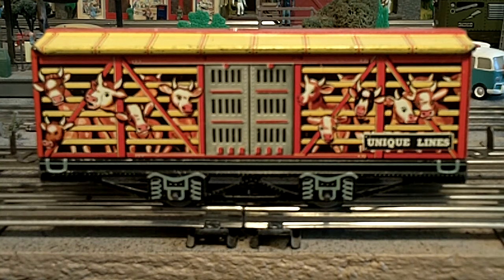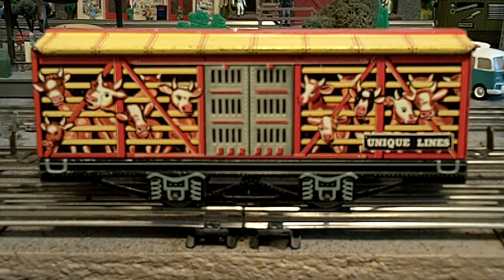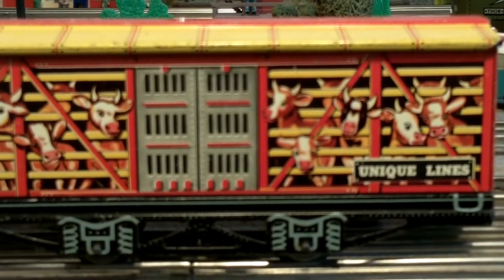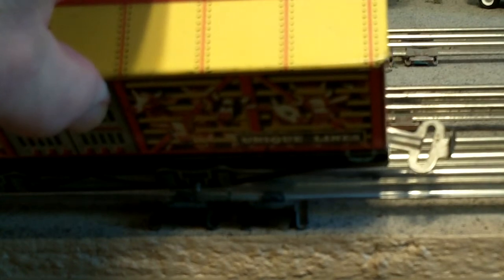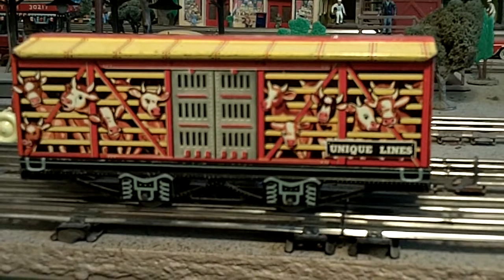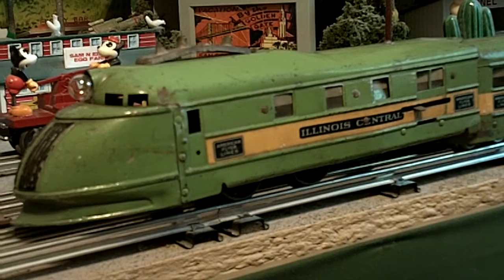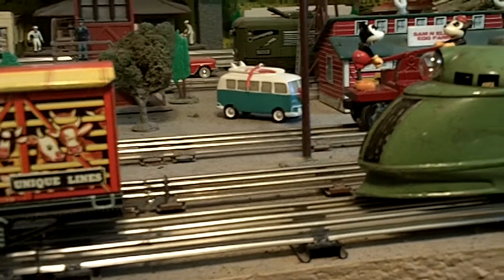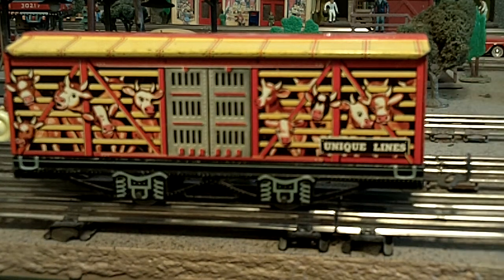Unique Lines Toy Train Tinplate Cattle Car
I finally found two reasonably priced Unique Lines Jewel T Circus cars.